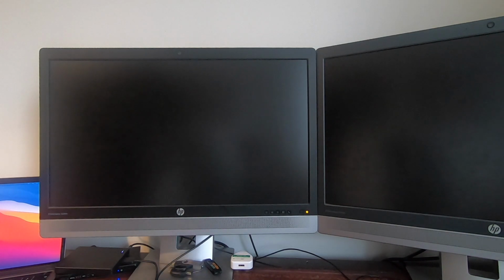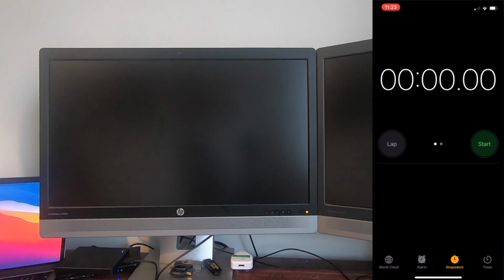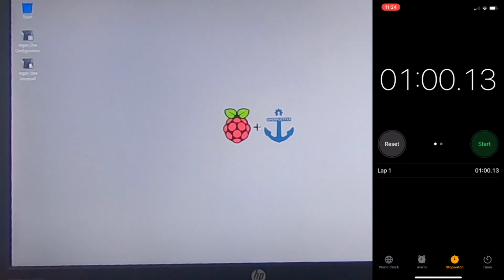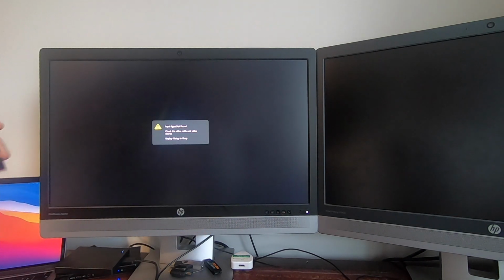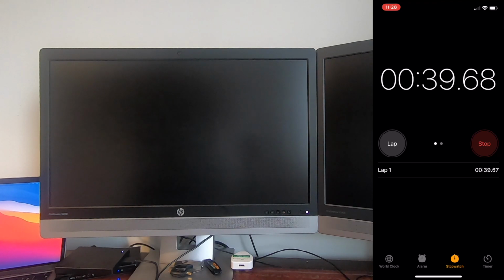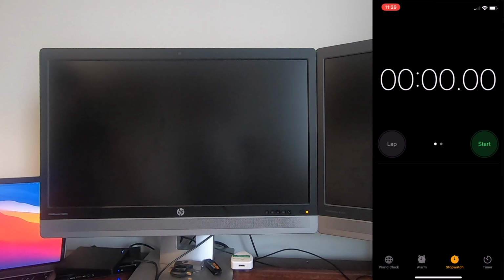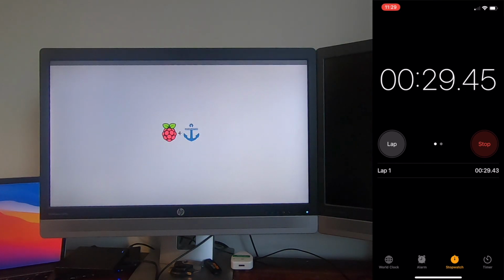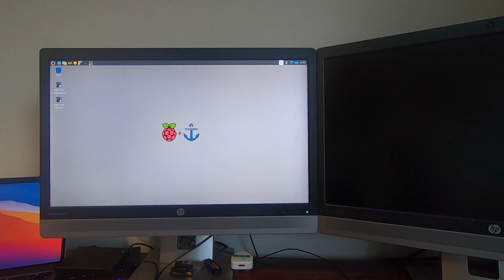OpenPlotter - Pi4 Boot speed testing - Boat Projects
In this video, we take a look at how fast the Pi4 is against the Pi3 and also look at the difference an SSD makes to the Pi4 when compared to a fast SD card.

Kit Used:
Pi 4 - 8 GB
Pi 3 - 1 GB
SanDisk Ultra 64GB SD card - Class 10
WD Green M2 2280 Solid State Drive 240GB